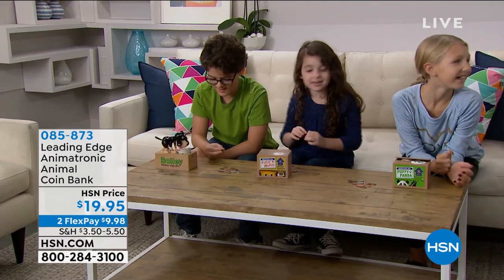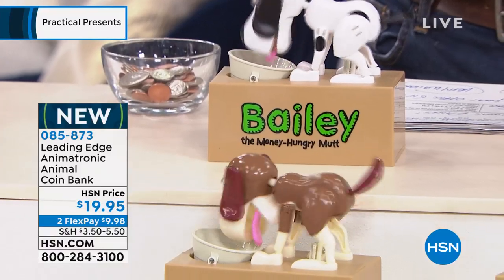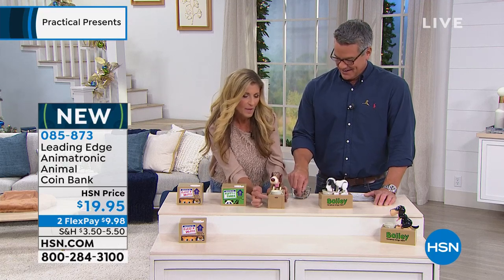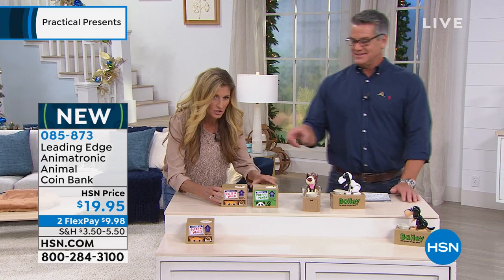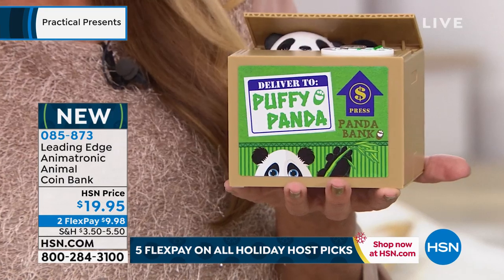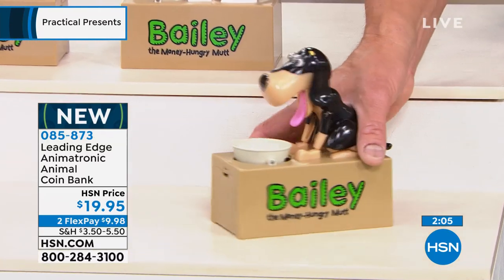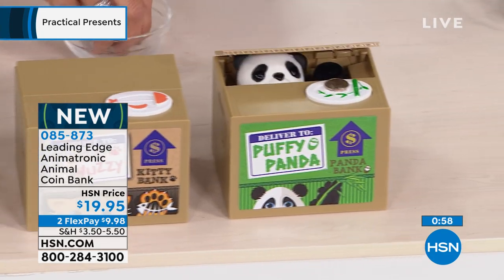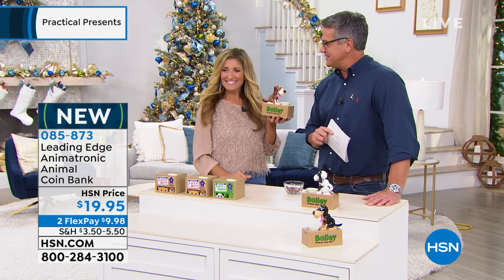Leading Edge Bailey Dog Coin Bank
Feed me! BAILEY isn't happy unless he's being fed. He's super cute, loves to eat and save your money. He'll become your child's best friend in no time.

    Fully assembled bank

    Instructions